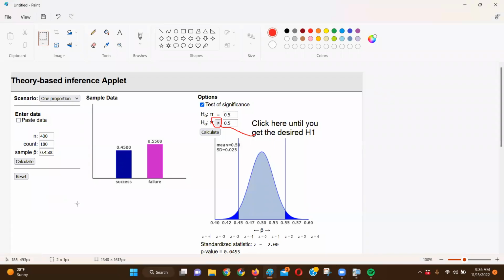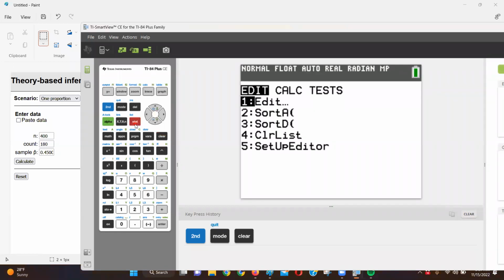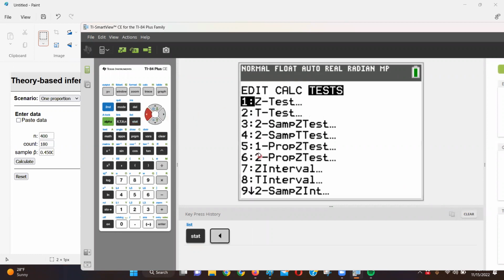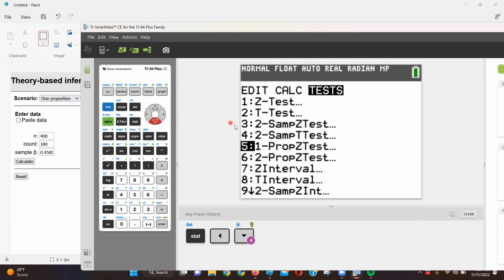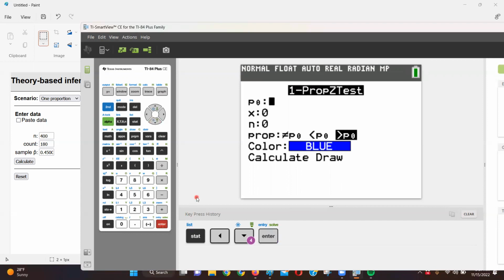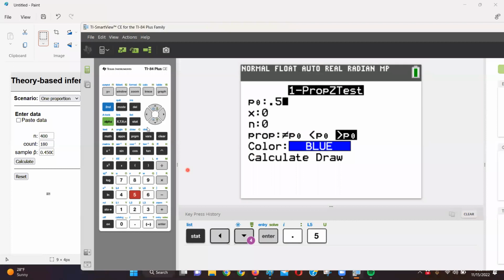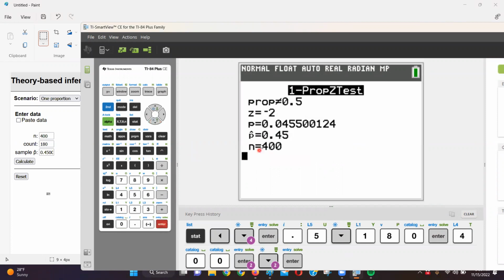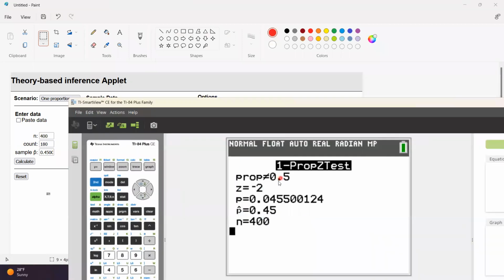Using a TI Calculator for statistical testing